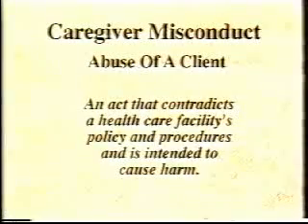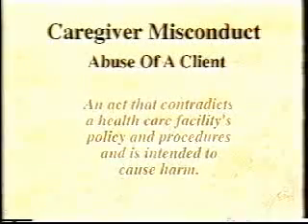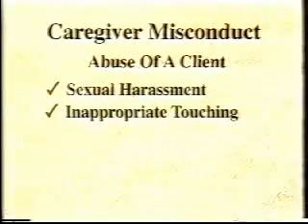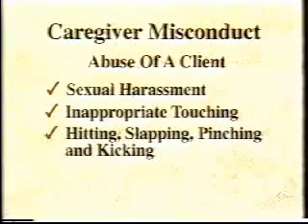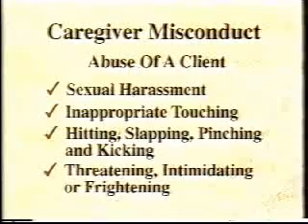Orientation Training "Client Rights"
These videos are to train and welcome New Employees to Heavenly Sent in-Home Care